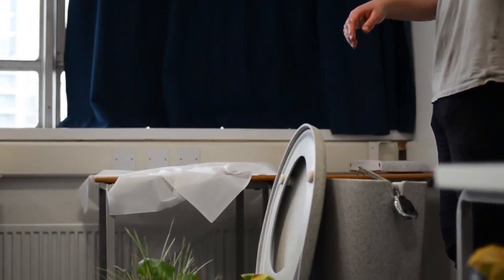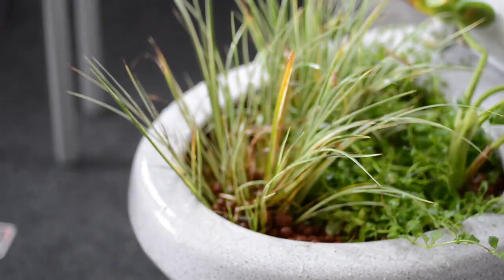T805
Where art meets science